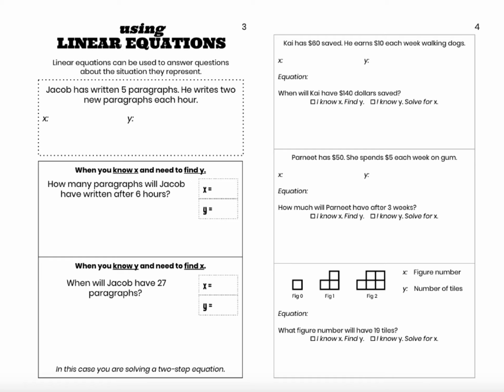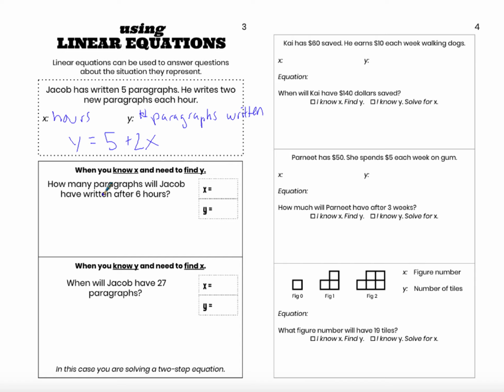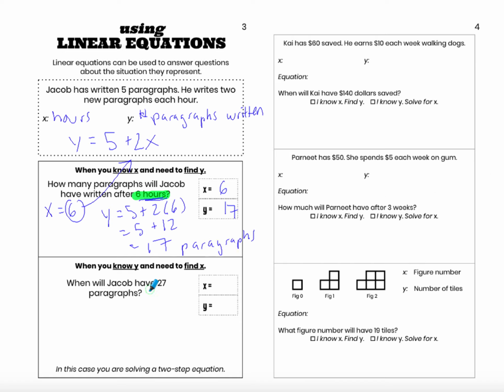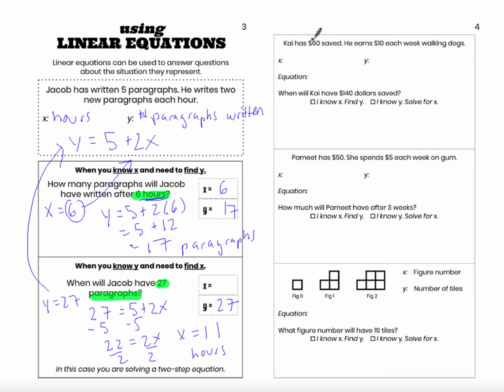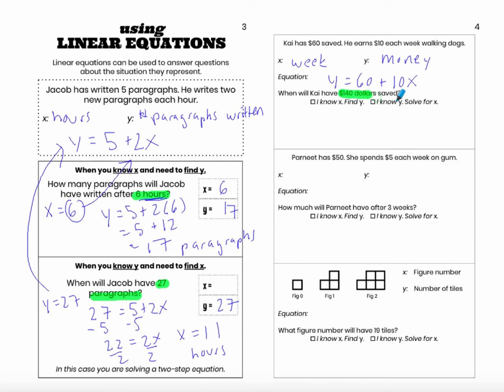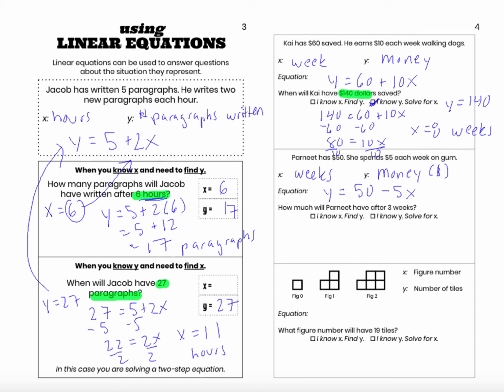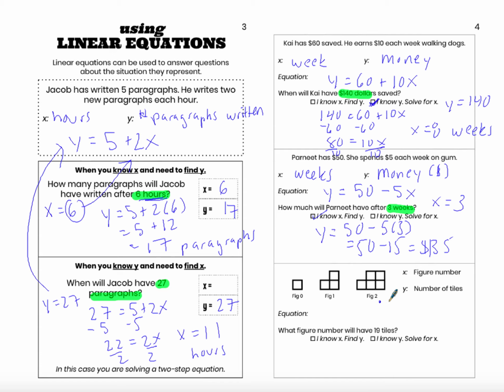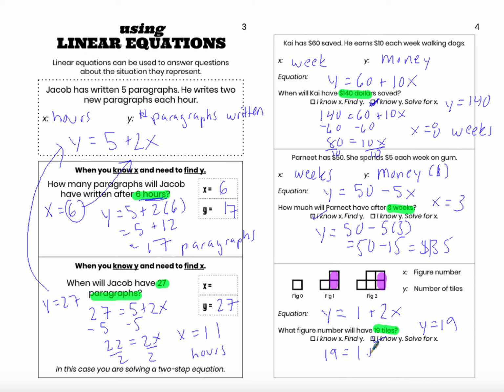LF2 Using Equations p 3 4